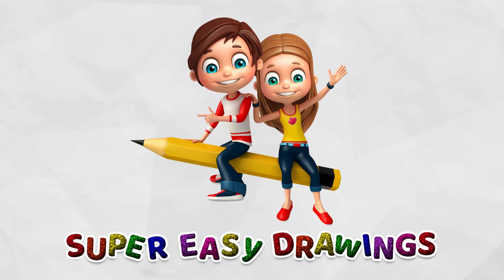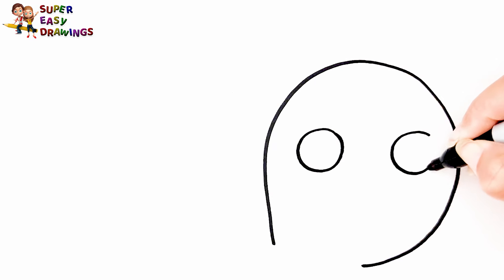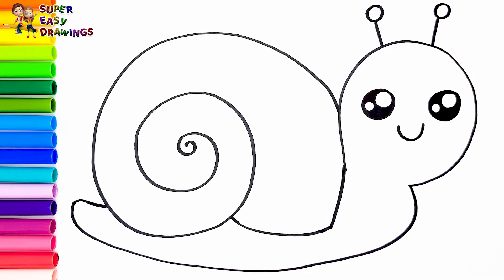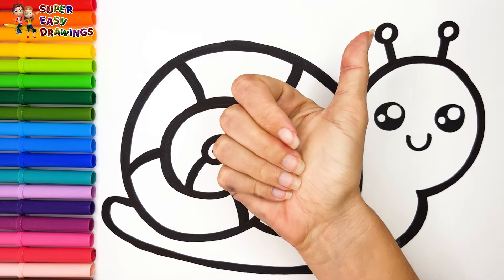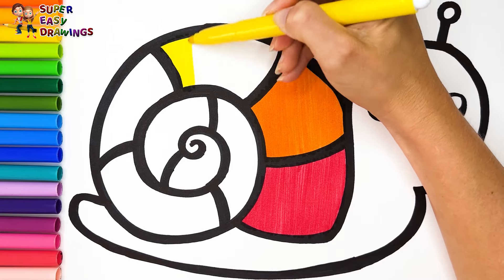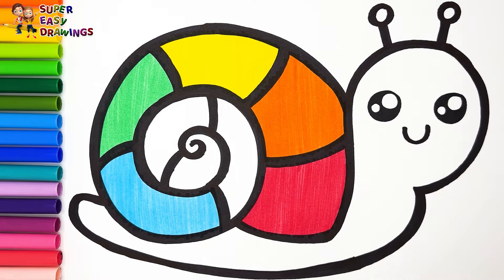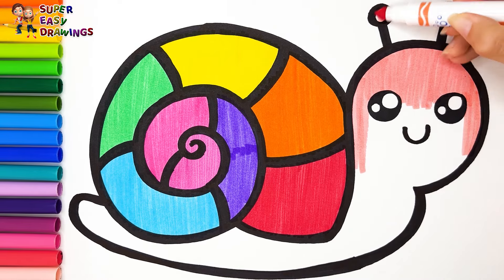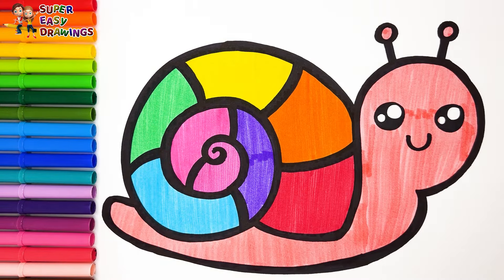How To Draw A Snail 🐌 Draw and Color a Cute Snail 🐌🌈 Drawings for Kids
Hi Everyone,
In This Video I Show You How To Draw A Snail 🐌 Draw and Color a Cute Snail 🐌🌈.
Follow My Step By Step Drawing Tutorial And Make Your Own Snail Drawing Easy!